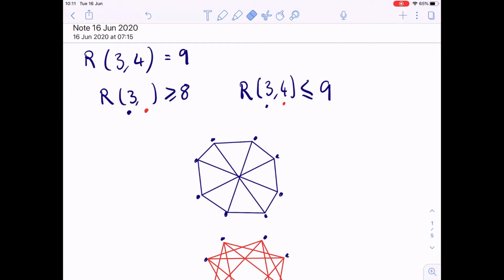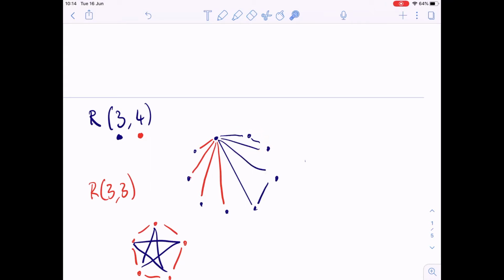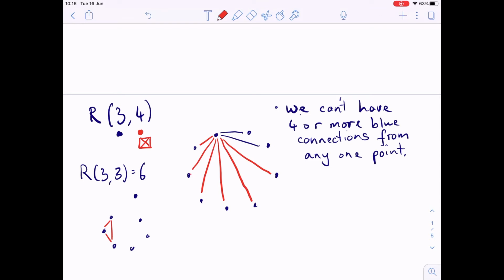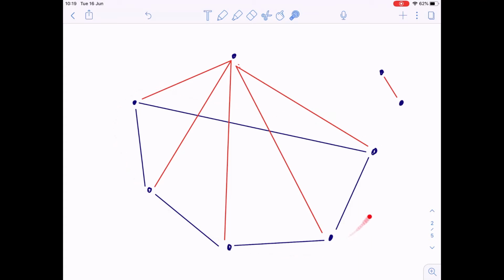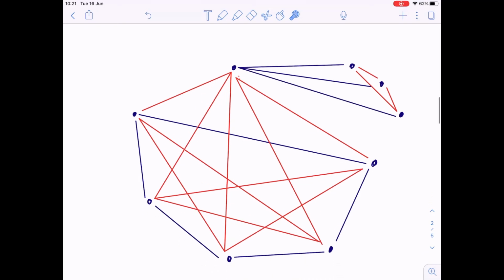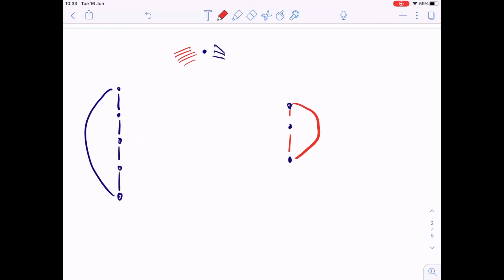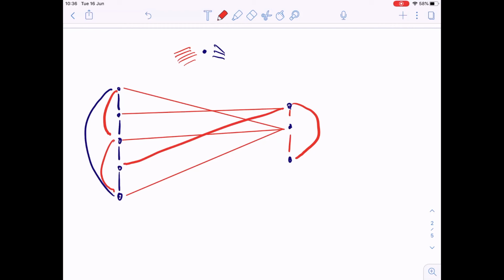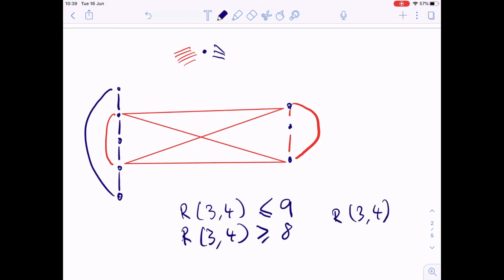R(3,4)=9 visual proof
My attempt to justify R(3,4) = 9 with diagrams.